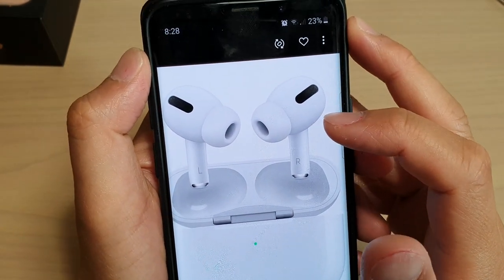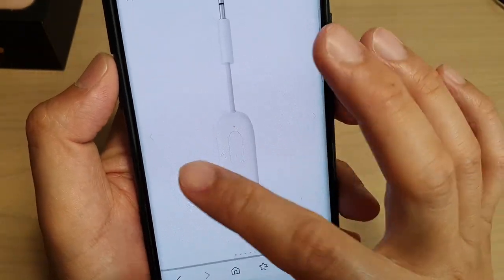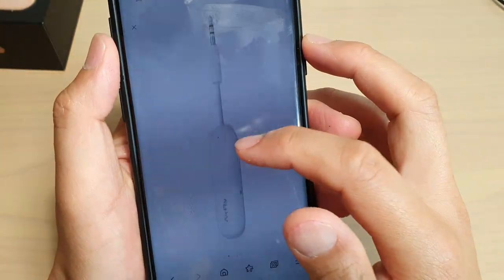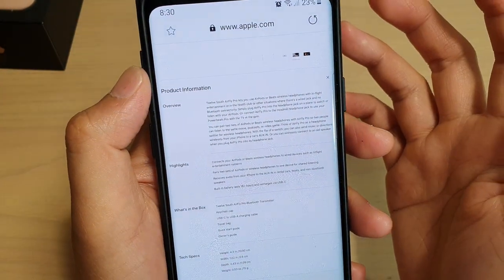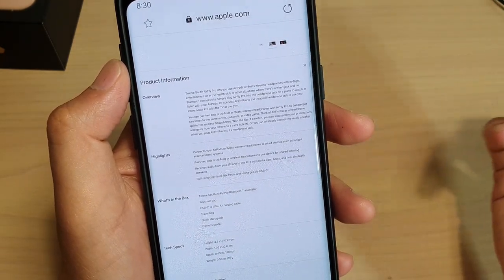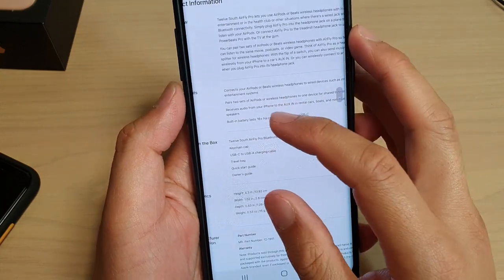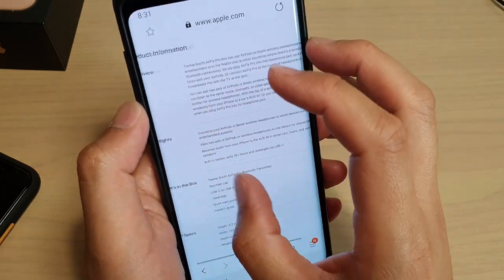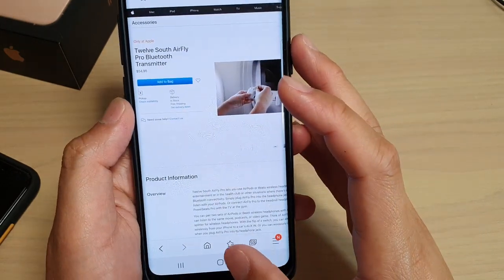How to Connect Earpods Pro to Inflight Aeroplane Entertaining System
See how you can connect Earpods Pro to inflight aeroplane entertaning system. You will need an AirFly device which you can transmit audio signal via bluetooth and it can transmit input and output.